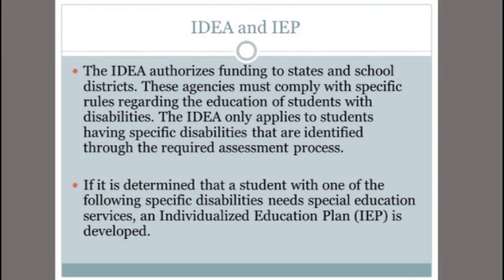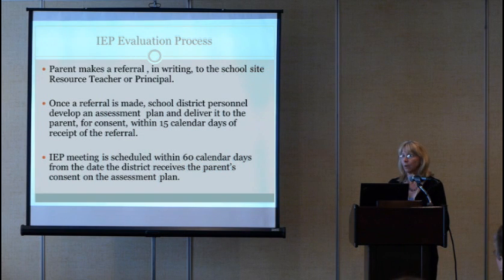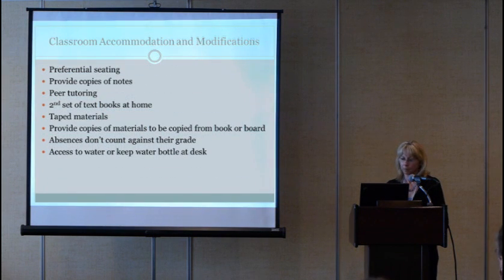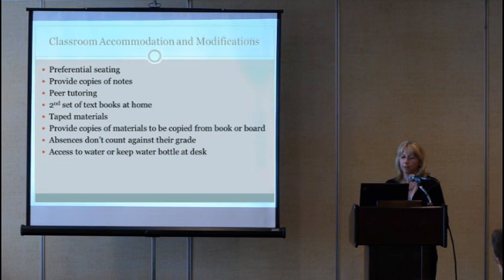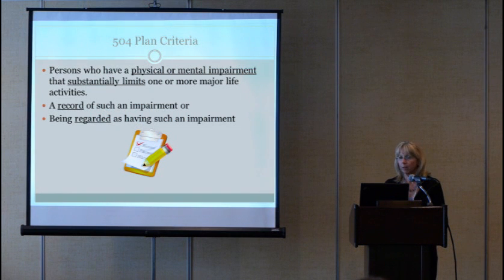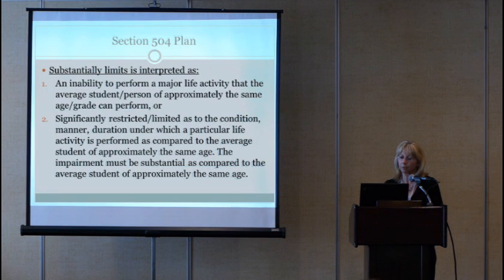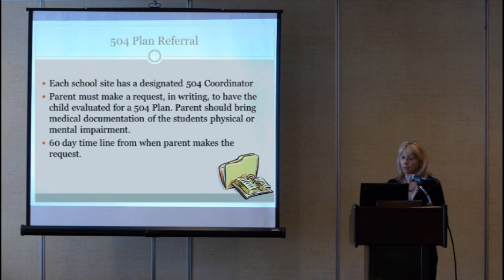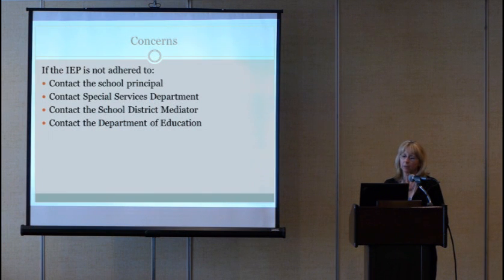1.3.2 Access to Services from Schools to Social Security Part 2 of 3 - Youtube_480P